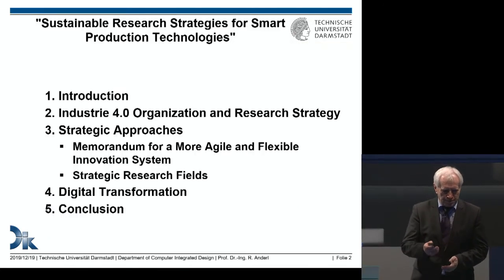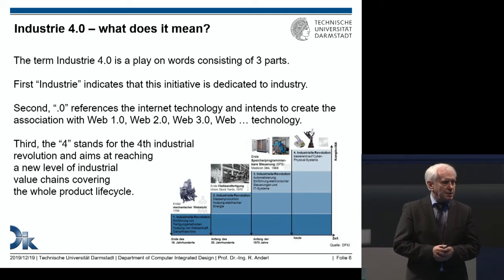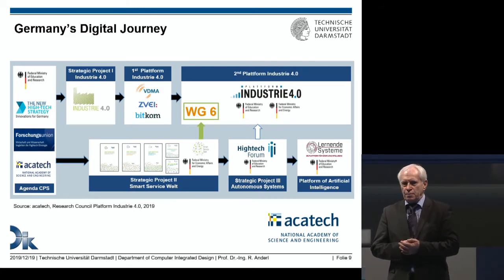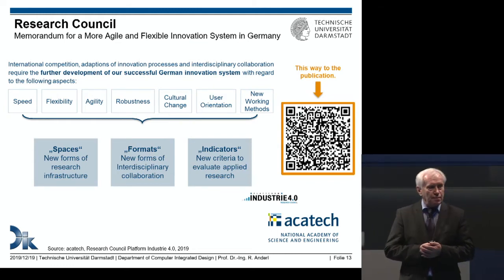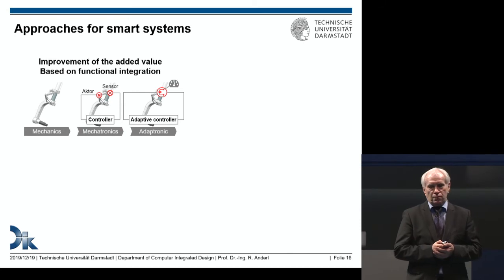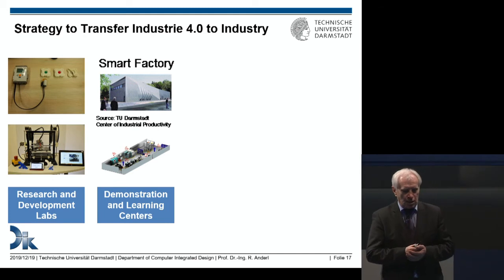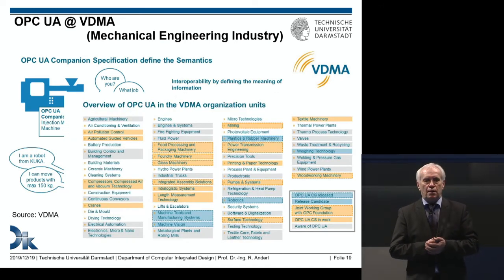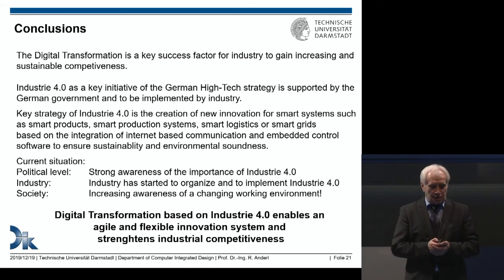Prof. Dr. Reiner Anderl - The Robot Revolution and Industrial IoT Symposium 2019